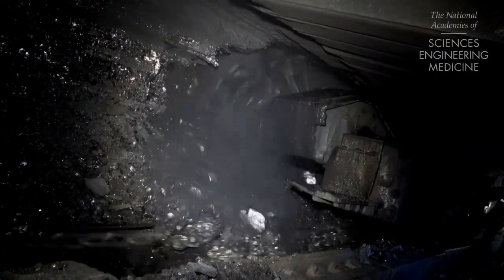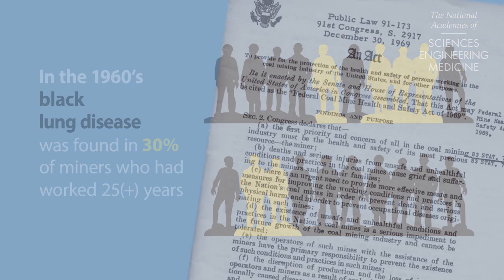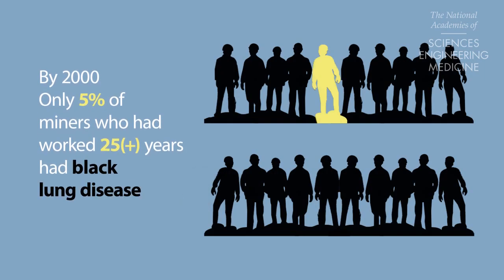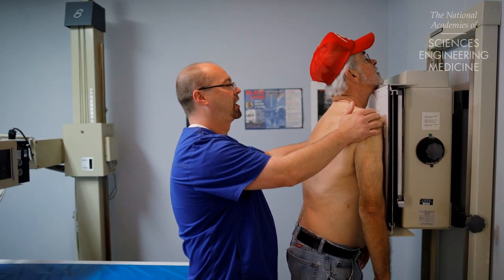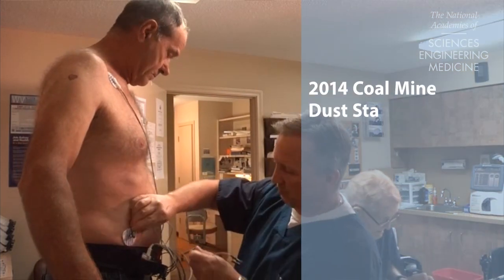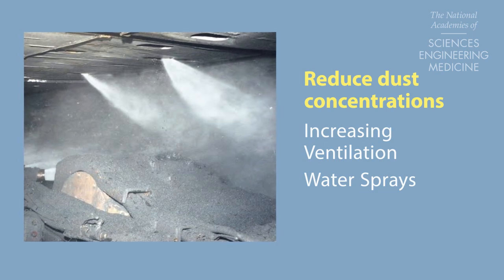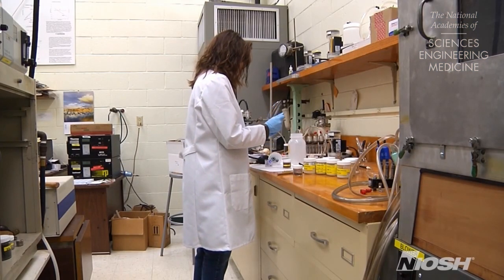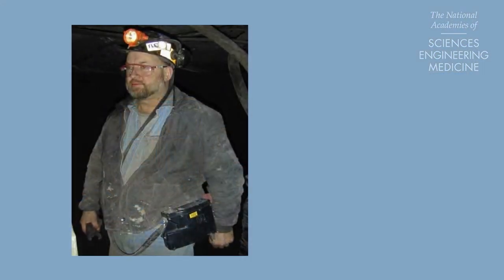Monitoring and Sampling Approaches to Assess Underground Coal Mine Dust Exposures